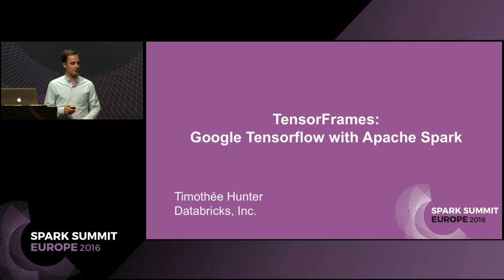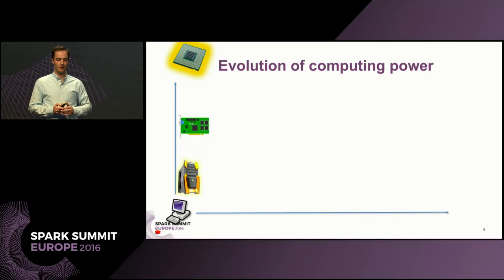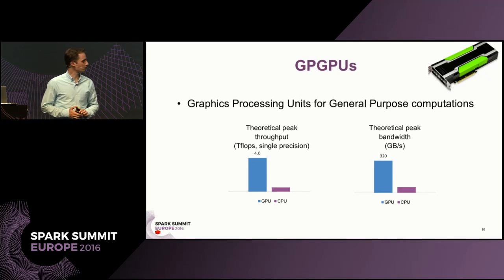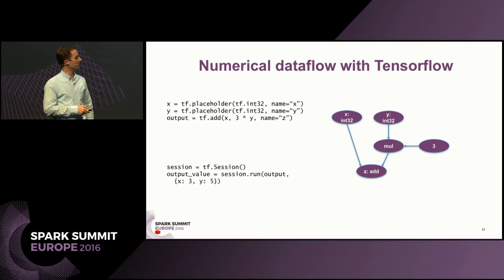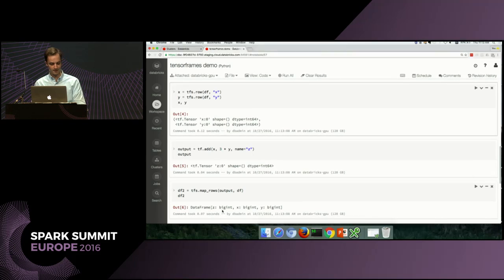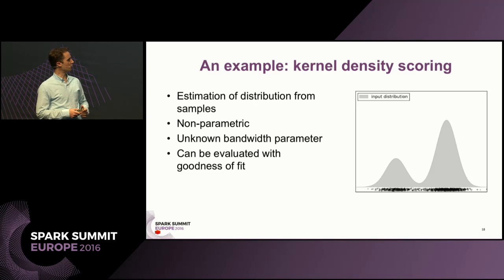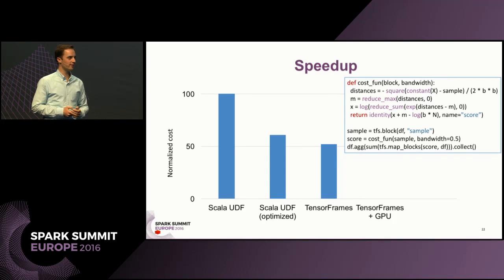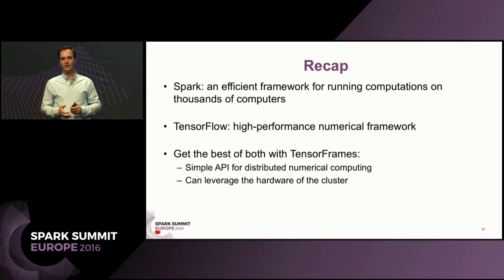TensorFrames: Deep Learning with TensorFlow on Apache Spark (Tim Hunter)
Since the creation of Apache Spark, I/O throughput has increased at a faster pace than processing speed. In a lot of big data applications, the bottleneck is increasingly the CPU. With the release of Apache Spark 2.0 and Project Tungsten, Spark runs a number of control operations close to the metal. At the same time, there has been a surge of interest in using GPUs (the Graphics Processing Units of video cards) for general purpose applications, and a number of frameworks have been proposed to do numerical computations on GPUs. In this talk, we will discuss how to combine Apache Spark with TensorFlow, a framework from Google that provides building blocks for Machine Learning computations on GPUs. Through a binding between Spark and TensorFlow called TensorFrames, distributed numerical transforms on Spark DataFrames and Datasets can be expressed in a high-level language.